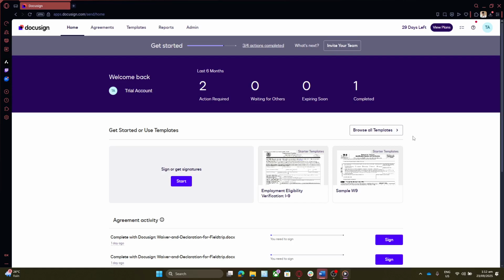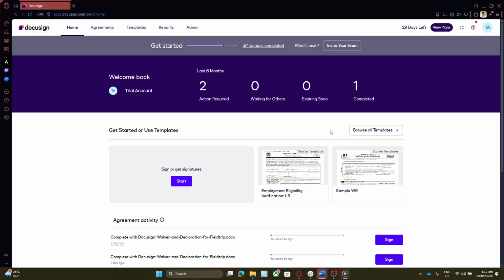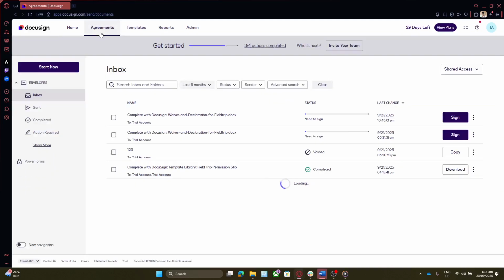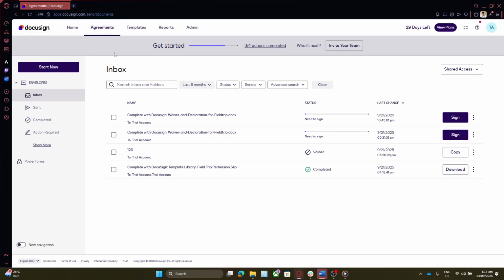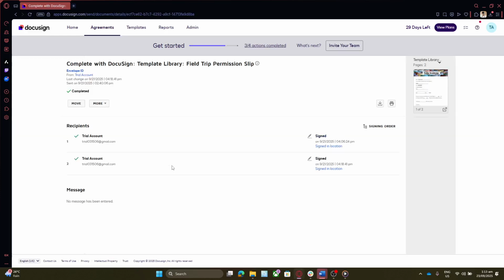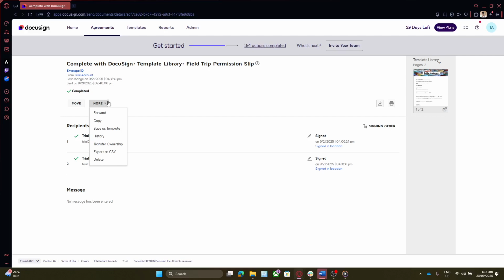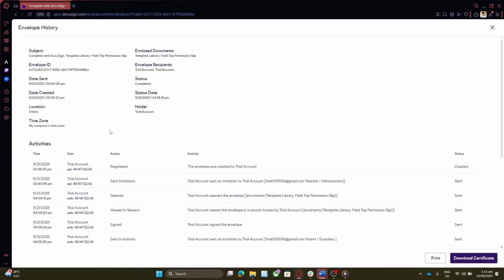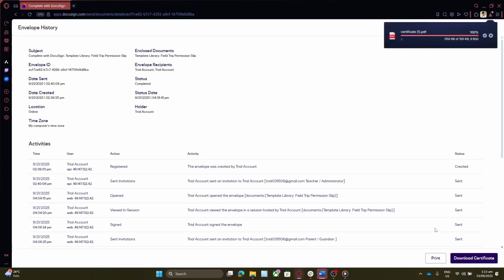How To Get A DocuSign Certificate Of Completion Retrieve Proof (2025 Guide)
📜 Need official proof of your signed documents? In this 2025 guide, I’ll show you step by step how to get a DocuSign Certificate of Completion so you can retrieve proof of signatures for compliance, audits, or recordkeeping. ✅🔒

You’ll learn how to:
✔️ Locate the Certificate of Completion in DocuSign
✔️ Download and save the certificate as a PDF
✔️ Understand the details inside the certificate
✔️ Share proof with clients, auditors, or teammates
✔️ Troubleshoot missing or unavailable certificates

By the end, you’ll know exactly how to get a DocuSign Certificate of Completion and keep your records secure. 🚀📑